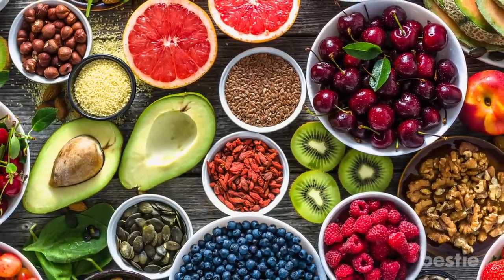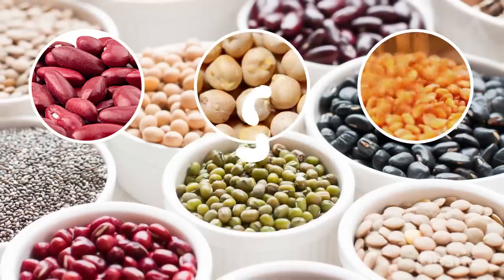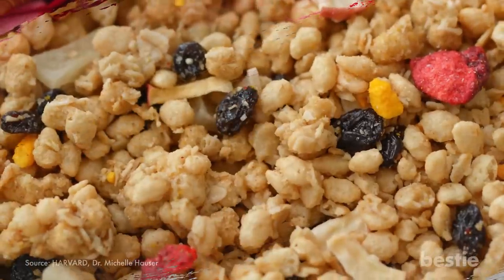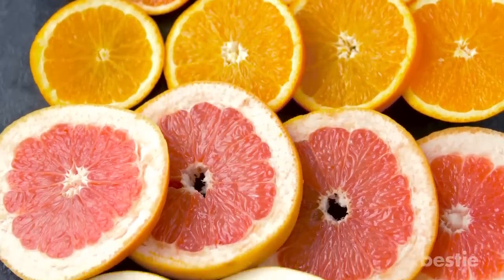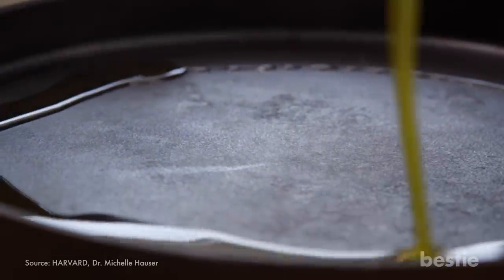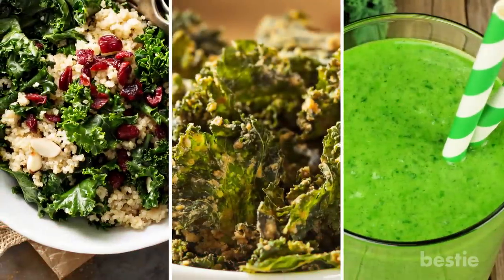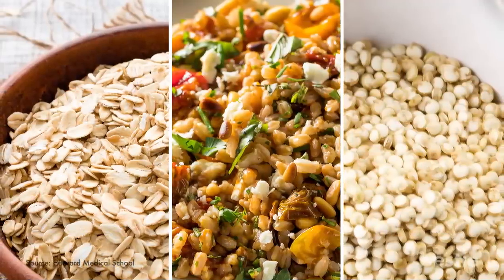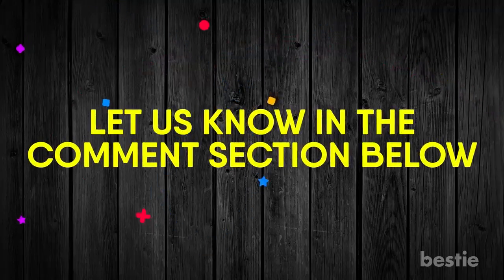13 SUPER Foods Every Diabetic Should Be Eating TODAY!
In today’s video we’re going to give you a list of foods that will help your body when it comes to diabetes, so keep watching!

Timestamps:
Intro - 0:00
Beans: 00:58
Blueberries : 01:52
Oatmeal: 02:30
Eggs: 03:21
Oranges and Citrus Fruit: 03:55
Broccoli: 04:36
Olive Oil: 05:07
Salmon: 05:39
Dark Leafy
Greens: 06:20
Walnuts: 06:59
Whole Grains: 07:39
Tomatoes: 08:16
Dark Chocolate: 08:53

Summary:
1. Beans - We wanted to start with one that isn’t too scary if you’re new to the world of healthy eating. You can find a million and one awesome and easy recipes that can help you incorporate more beans into your daily meal plan.

2. Blueberries - See? This list isn’t so bad. Blueberries are delicious and they’re great for you, too! The stuff that gives these berries the wonderful blue almost purple color are also antioxidants, which can help your body fight off harmful damage to your cells and can reduce the risk of cancer.

3. Oatmeal - Oatmeal might not be your go to in the morning, but with the help of adding some blueberries and nuts, it can be a healthy and delicious way to start your day! Oatmeal is a great breakfast option because it’s full of fiber, which will keep you fuller for longer, so you won’t be tempted by those sugary snacks in the vending machine at work.

4. Eggs - We don’t mean eating a bunch of eggs every morning, but in moderate amounts eggs can be really healthy as they’re packed with healthy benefits. One egg contains choline which is great for your memory,  6 grams of protein, and lutein which is good for your eye health.

5. Oranges and Citrus Fruit
Citrus fruits like oranges and grapefruit are a fantastic source of fiber, when you eat the whole fruit. Fiber can help you digest food more slowly, keeping you full and letting your body absorb the proper nutrients.

For more information watch the video till the very end.